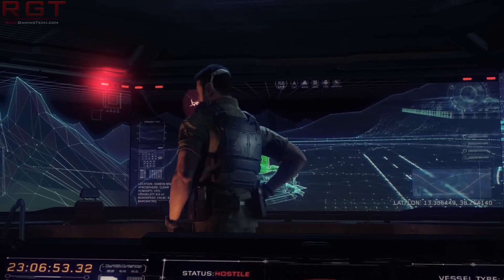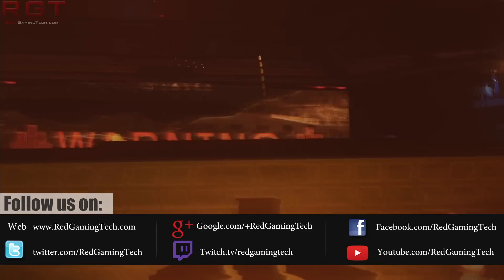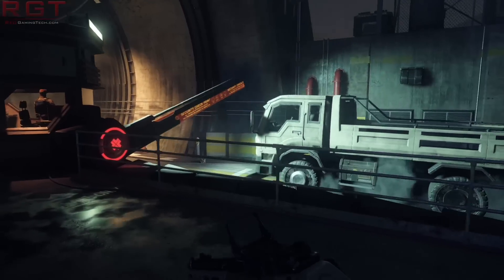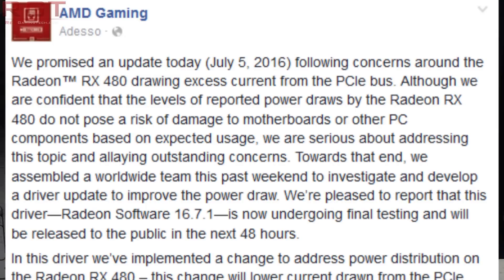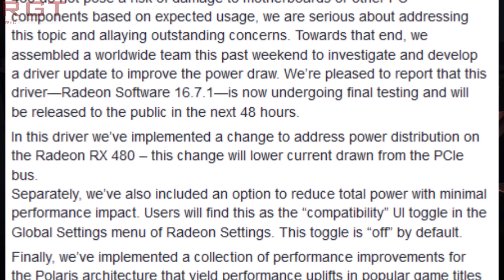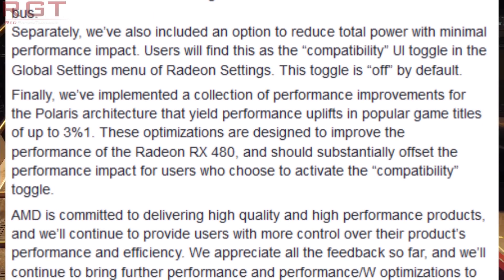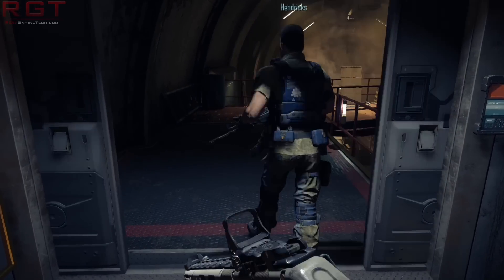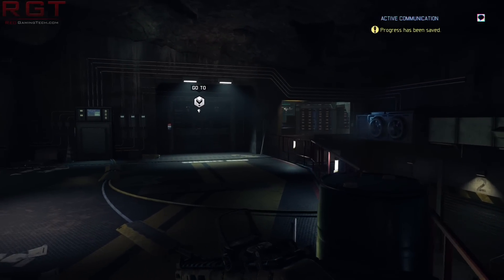RX 480 4GB Unlocks to 8GB | Vega 10 Release Window | DX12 Multi Adapter News | 480 Power Update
The RX 480 4GB in some models can be unlocked to an 8gb version of the card, because they use the same RAM chips, but is just limited via a BIOS. Please note that you can damage / destroy your card if your card doesn't have the correct RAM chips, so you need to PHYSICALLY CHECK the RX 480 PCB before you go ahead.

An RX 480 driver update is going to be released which fixes the power issues from PCIE and also increases performance by about 3 percent.

Vega 10 release date is rumored for next year at the first quarter.

DirectX 12 multi adapter will be made easier for developers thanks to an abstraction layer.